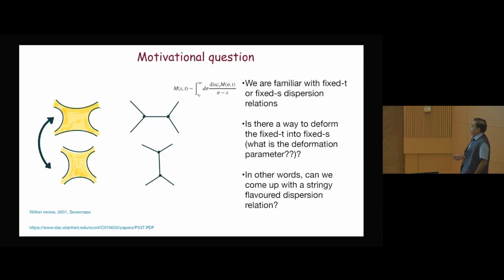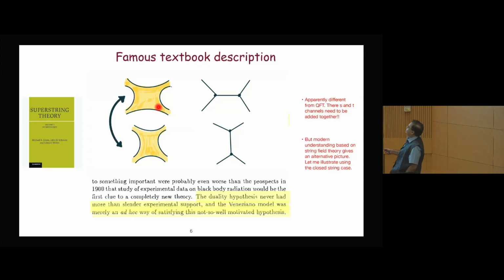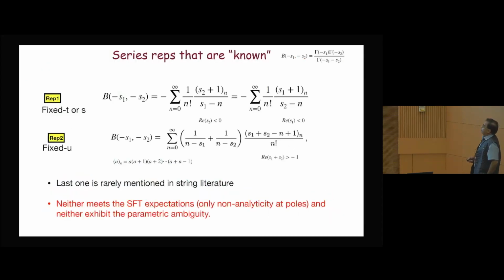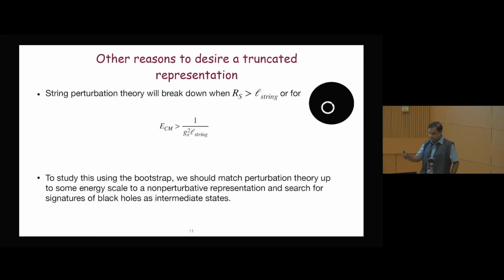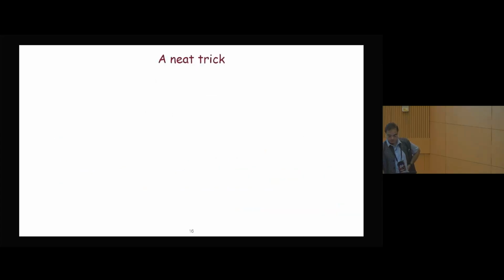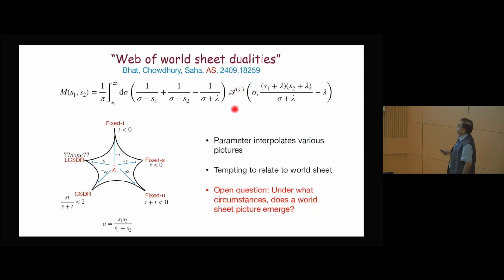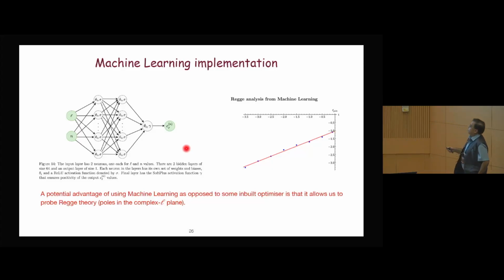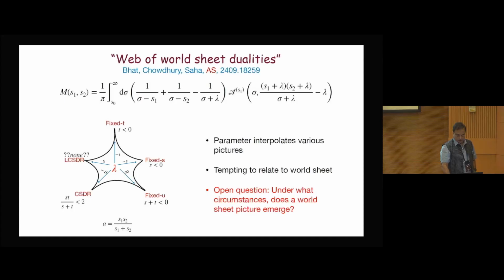Aninda Sinha: String Archaeology